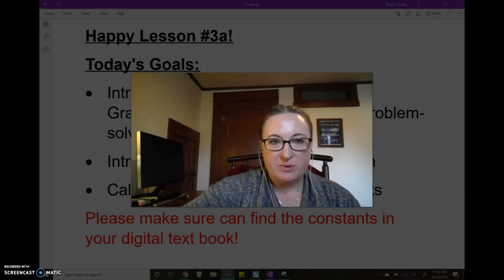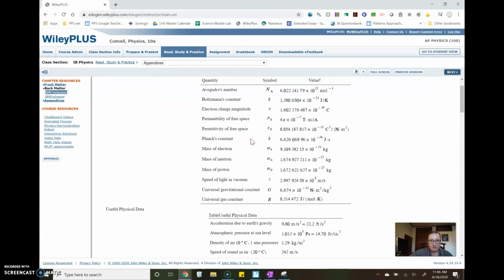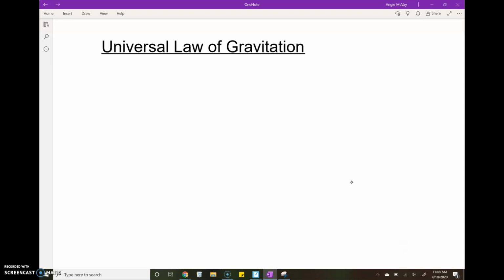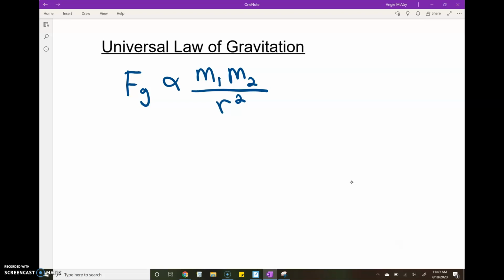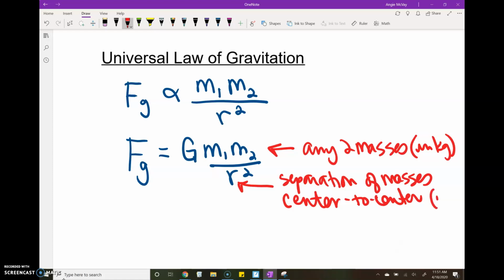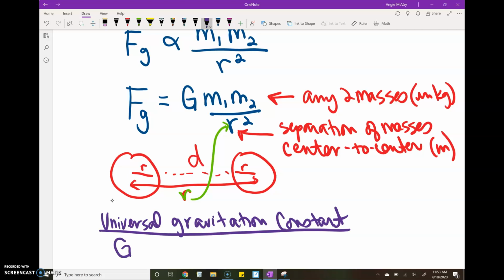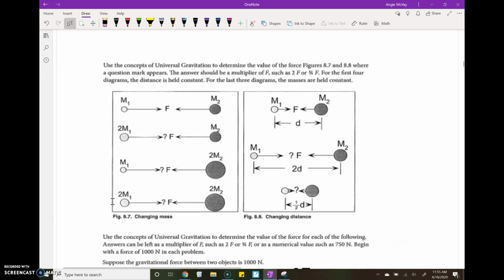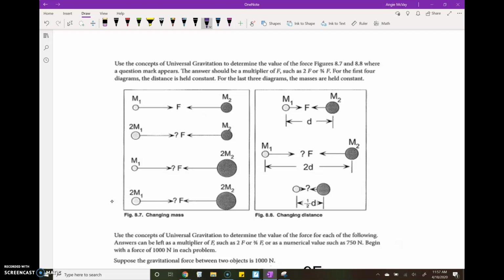Lesson #3 Universal Gravitation, Part A